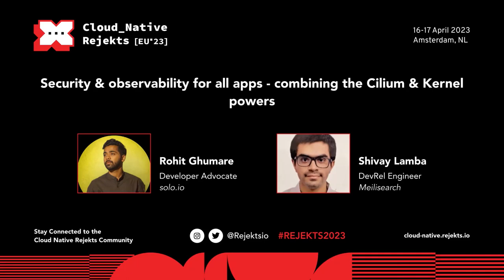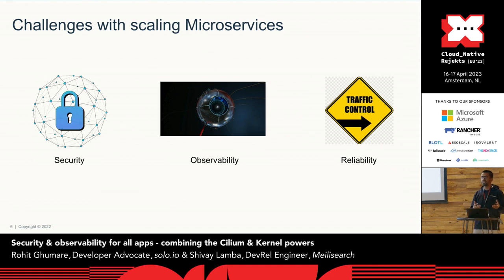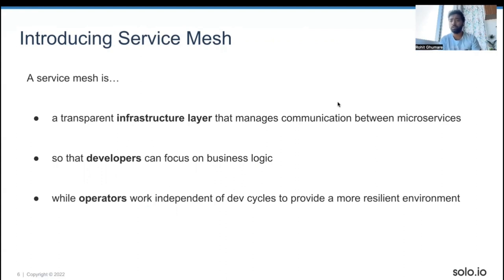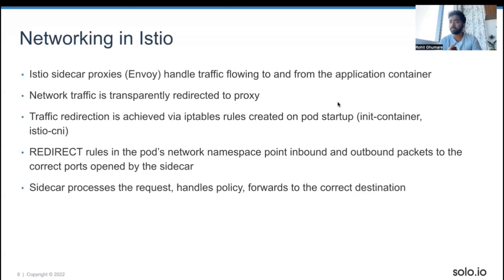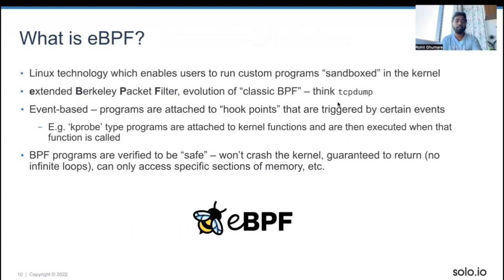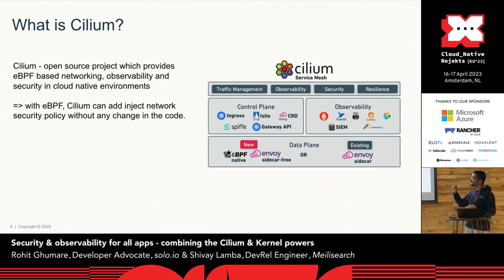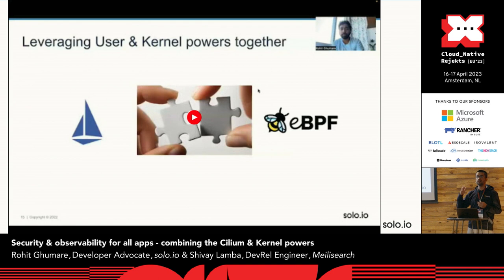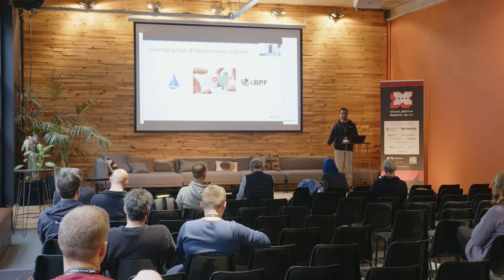Security & observability for all apps - combining the Cilium & Kernel powers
Securing your applications with a defense in depth architecture and gaining visibility in your application behavior are the two key requirements to be successful in any modern cloud native deployment.
While service meshes like Istio provide these capabilities via a user space proxy mechanism it's not always feasible to inject sidecars proxies for all your applications. On the other hand Kernel technologies like eBPF when used in a CNI like Cilium provides security and metrics transparently but lacks the richness of information and policy capabilities provided by a layer 7 proxy with strong identities.
In this session, I will present how we can leverage capabilities provided by both these technologies and achieve better security and observability ensuring all your applications can have uniform policy and visibility irrespective of whether they are in the mesh or not or if they are running as a container in Kubernetes or long running VM where making privileged changes are often not possible.

Speakers: Shivay Lamba & Rohit Ghumare